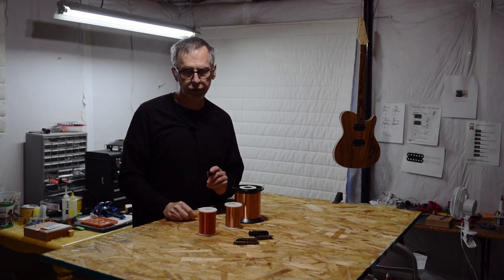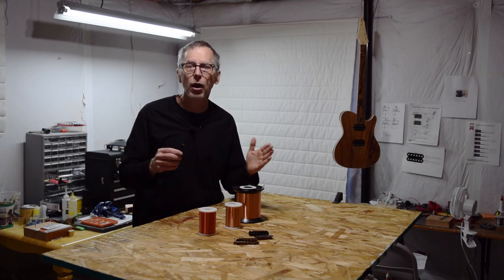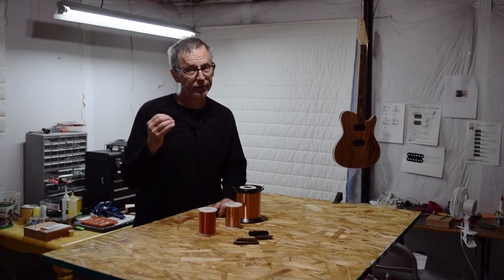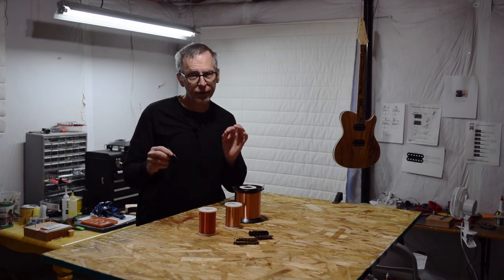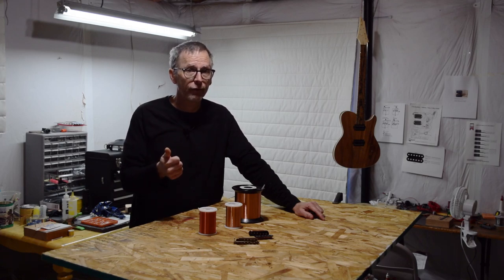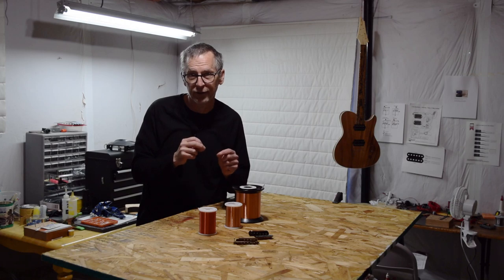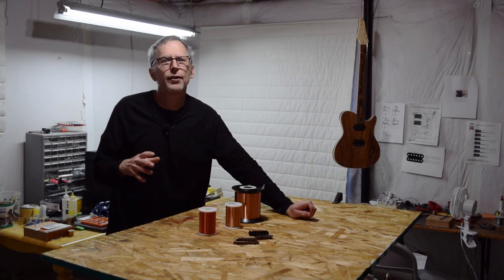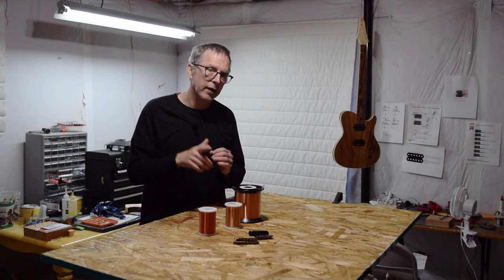How to Select Coil Wire For A Guitar Pickup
Coil wire can have a major impact on tone. This video will help you to understand how the choice of wire will shape the tone of your guitar.